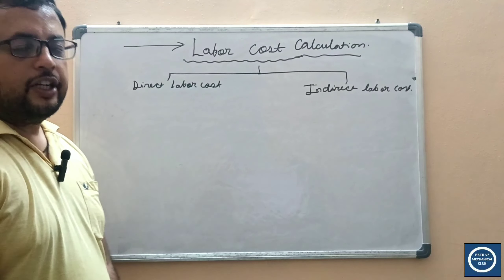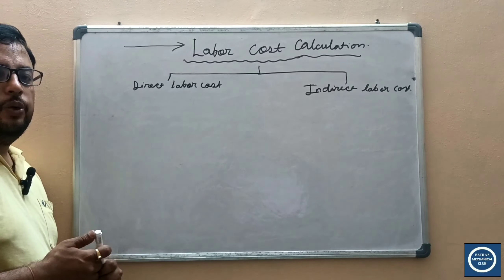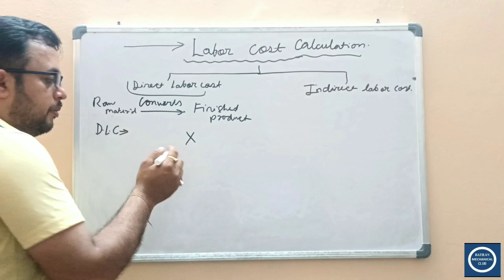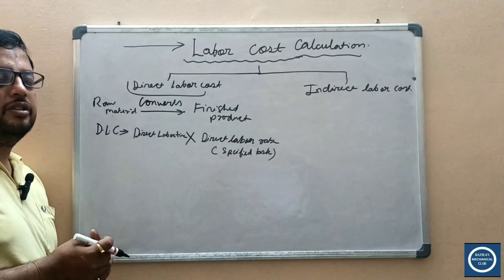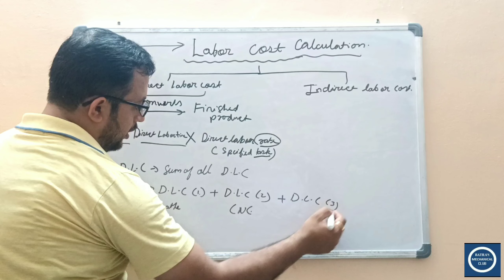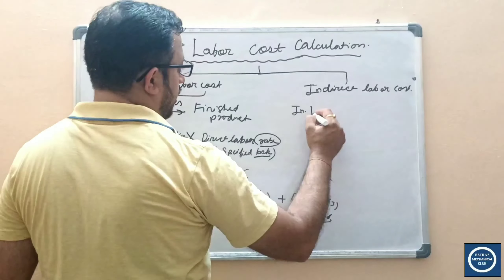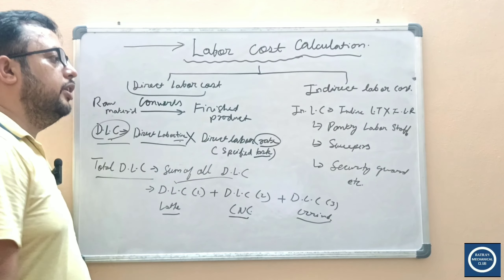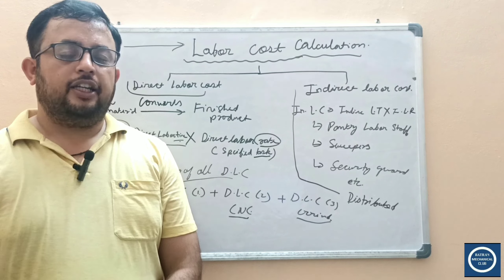Labor Cost | Employee Cost | Labor Budget | Labor Analysis | What is direct labor Cost | in English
In this video, you will learn about labor cost, calculation of labor cost, direct labor cost, indirect labor cost
Labor cost refers to the total amount of money that a business spends on employee wages, benefits, and other related expenses. This includes both direct and indirect labor costs.

Direct labor cost refers to the wages and benefits paid to employees who are directly involved in producing a product or delivering a service. These employees are directly responsible for the conversion of raw materials into finished goods or the provision of a service. For example, in a manufacturing company, direct labor costs would include the wages paid to workers who operate machines or assemble products.

Indirect labor cost, on the other hand, refers to the wages and benefits paid to employees who are not directly involved in the production process, but whose work is still necessary to support the production process. These employees may be involved in tasks such as maintenance, cleaning, quality control, or supervision. For example, in a manufacturing company, indirect labor costs would include the wages paid to maintenance workers who keep machines running, or quality control inspectors who ensure that finished products meet standards.

The key difference between direct and indirect labor costs is that direct labor costs can be easily traced to a specific product or service, while indirect labor costs cannot. Direct labor costs are therefore considered part of the cost of goods sold, while indirect labor costs are considered part of the overhead costs. Understanding the difference between direct and indirect labor costs is important for effective cost management and pricing decisions, as well as for financial reporting and analysis